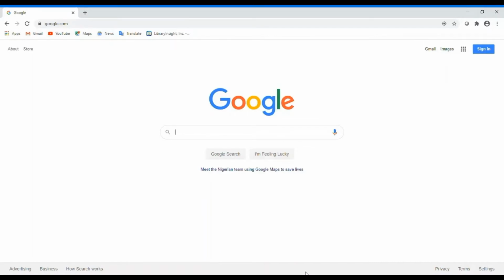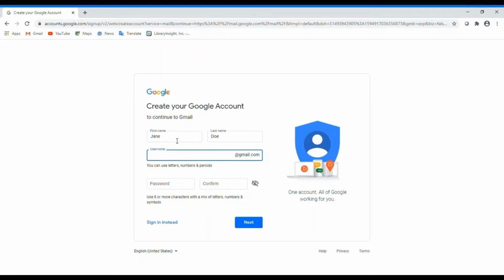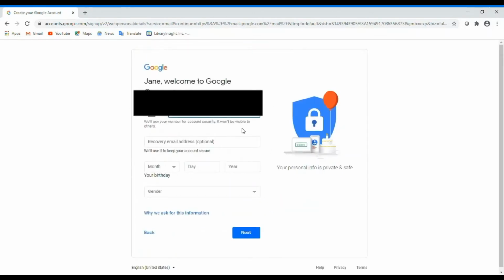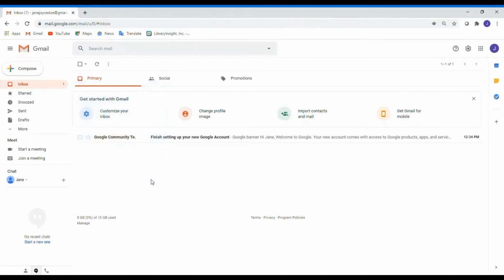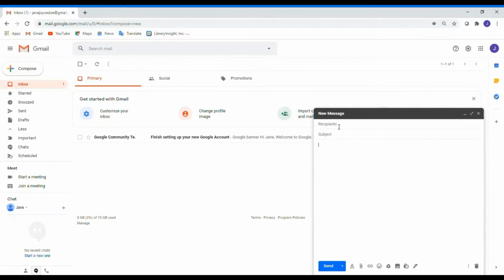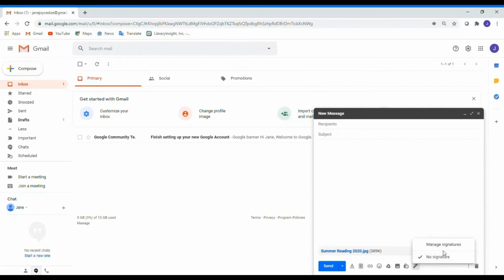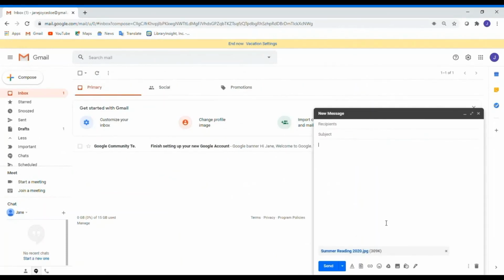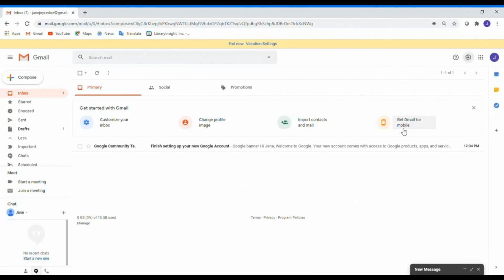Grow with Google at the SPL: Business Email Basics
Lisa Machno, Technology Librarian and Branch Manager of the Secaucus Public Library's Katherine Steffens Annex, shows viewers how to create their own Gmail account and customize it for professional usage. She also gives tips on best email communication practices for job seekers and applicants.

The Grow with Google at the SPL video tutorial series has been made possible by a Libraries Lead with Digital Skills grant provided by Google, the American Library Assosication and the Public Library Association.